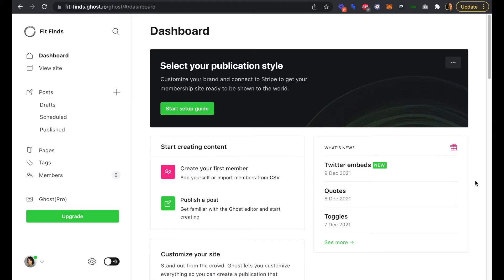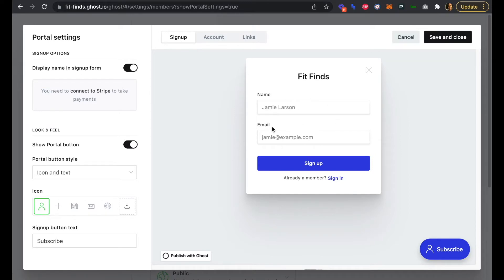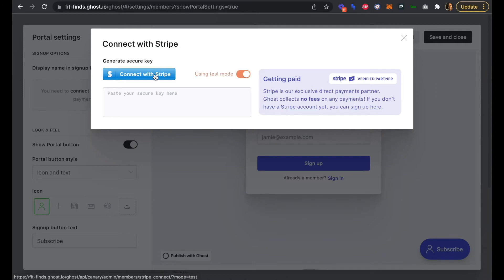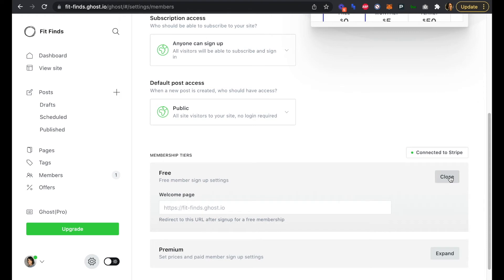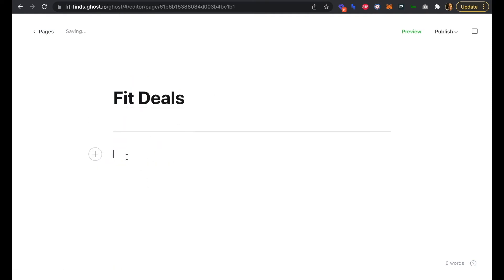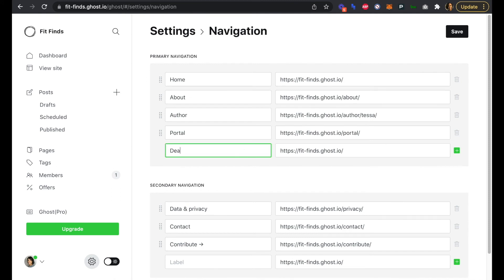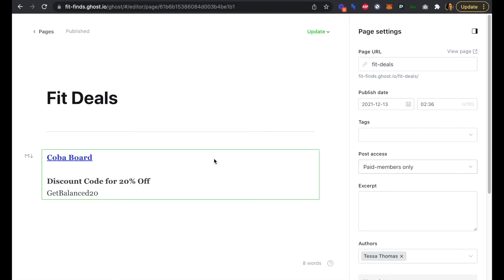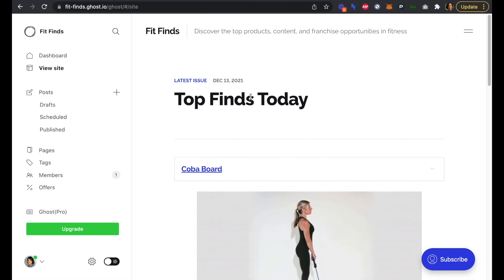Adding paid member only content with Ghost